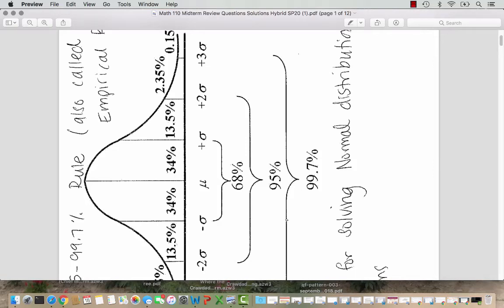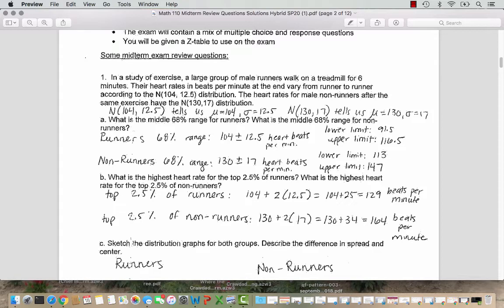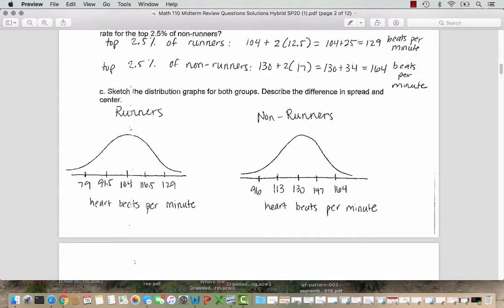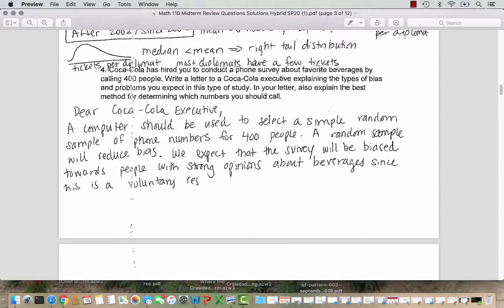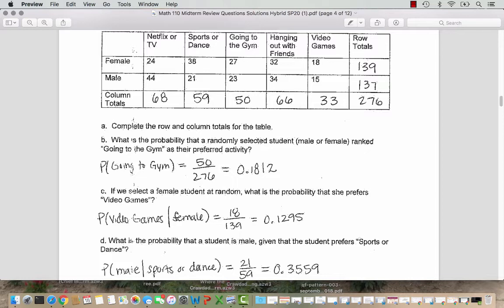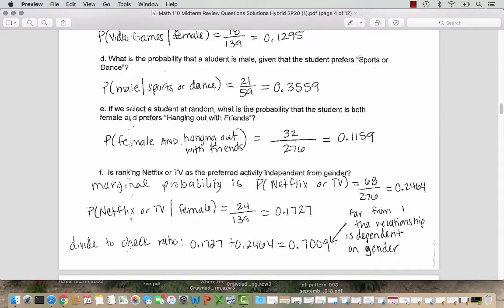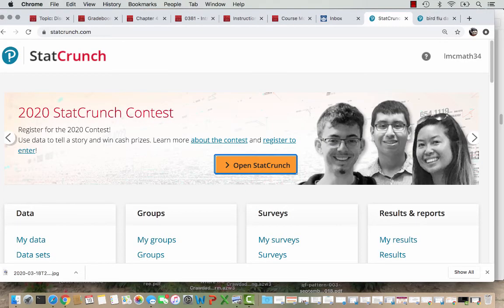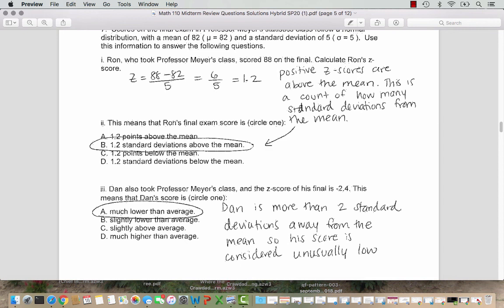Midterm Review Solutions Part 1 SP20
In this video Professor Julie reviews solutions to the questions #1-7 on the midterm review.